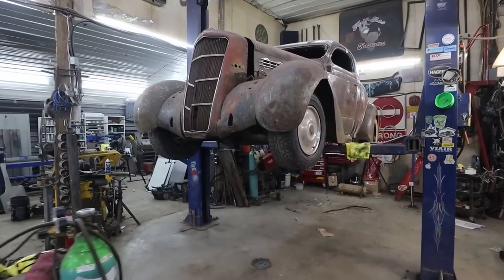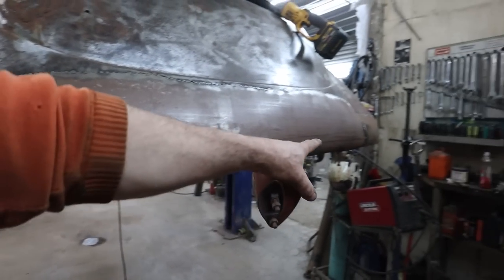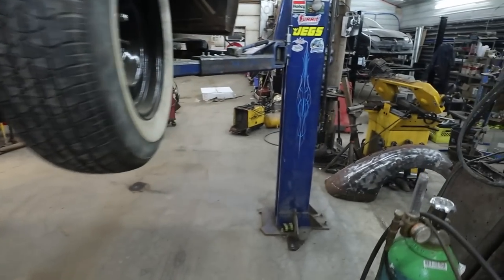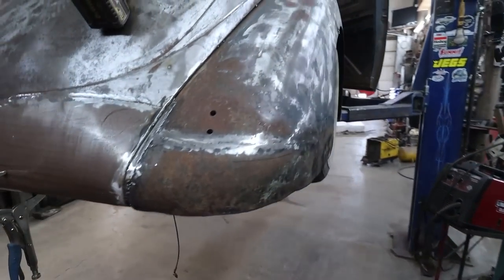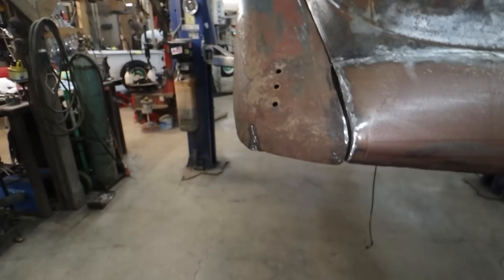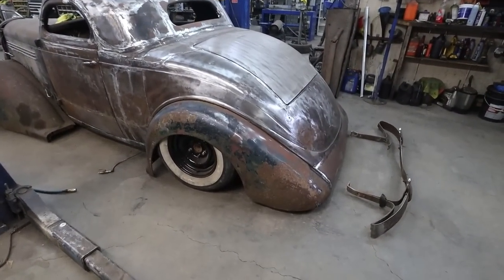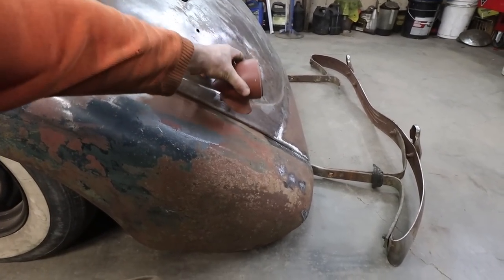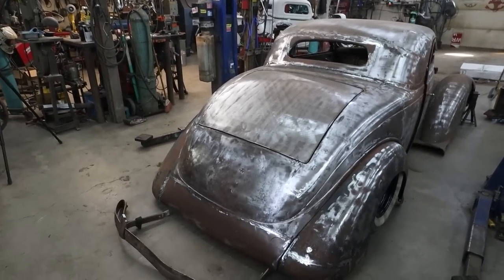Matching fenders to our freshly welded tail pan on our 35 Dodge coupe.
Part 28 of our 1935 Dodge coupe build. In this video we finish up the rear tail pan and work on getting the rear fenders to match up to the body along with fixing the rear fenders.

00:00 Game plan.
02:05 Welding up the rear tail pan.
04:44 Templating and welding the inner fender braces
10:30 Making rear fender patches to match the body.
25:55 Patching the rear fenders.
27:20 Pulling out the rear bumper and straitening the bumper.

Music
River Radio 92.3 WBPM - Unicorn Heads
Cats Searching for the Truth - Nat Keefe & Hot Buttered Rum
Lone Wolf - Dan Lebowitz
Point Green Getdown - Craig MacArthur
The Old RV - Craig MacArthur
It Was a Time - TrackTribe

Ship us things if you wish:
Halfass Kustoms
20 Brandt street, Unit 3
Suite #103
Steinbach Manitoba Canada
R5G 1Y2